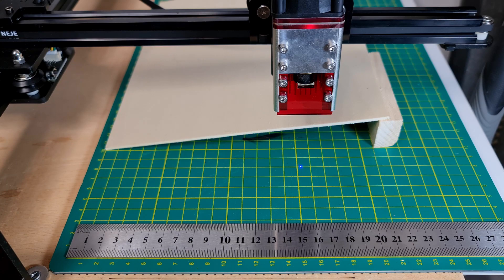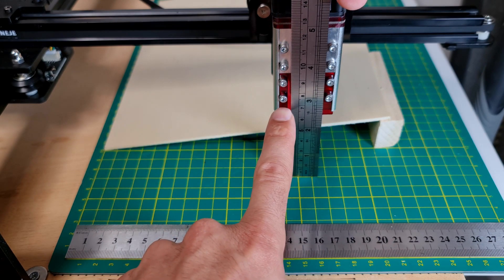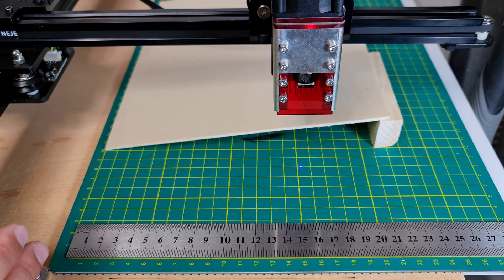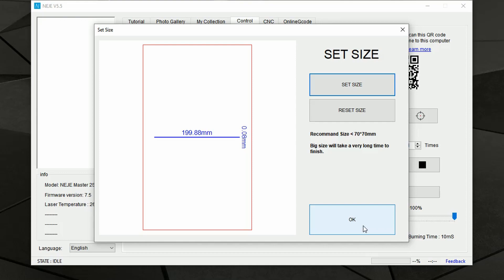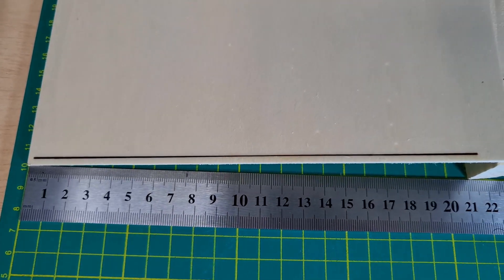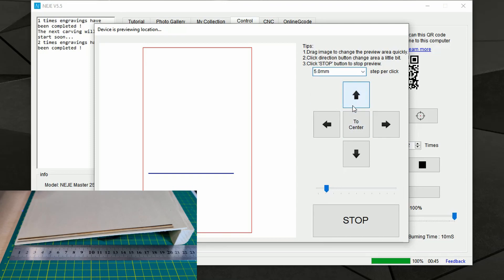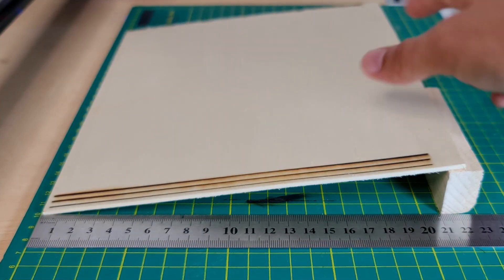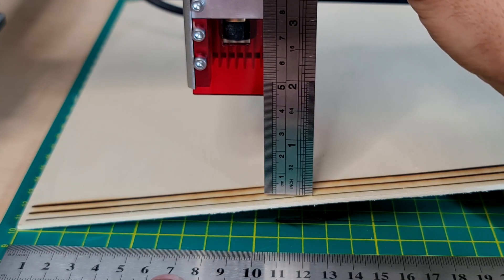Find the right cutting height with Laser Cutting and Engraving | How to Quickly Focus | NEJE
In this video, I am going to show you a quick method to find the correct focal length i.e. the height of the laser module in your NEJE Master Machine and any other laser machine.

If you wish to read rather than watch here is my blog post:

Atomstack
X30 33W Laser
Amazon

XTOOL
Official – All Machines

Timestamp:
00:00 Start
The problem 00:23
Method   01:28
Setup requirements 03:40
Procedure 06:00
First test 07:30
First result 08:10
Second test 08:28
Third test 09:45
The right spot 10:28
Measurements 11:10